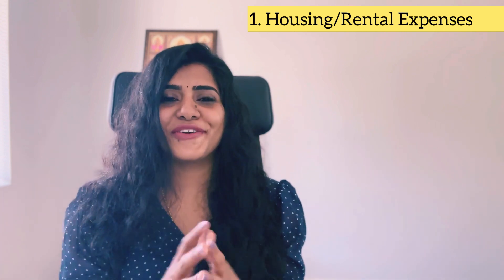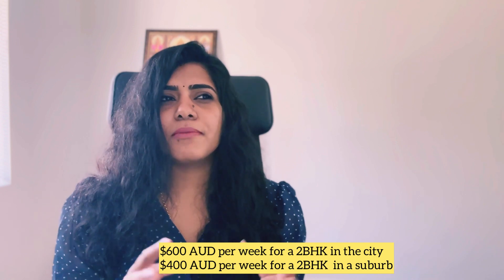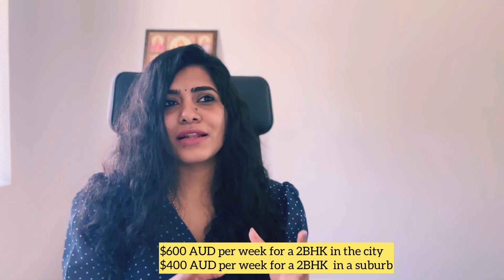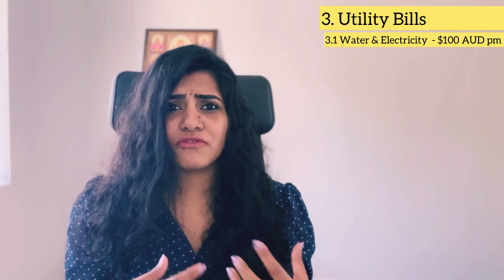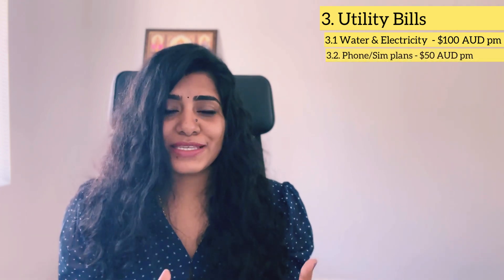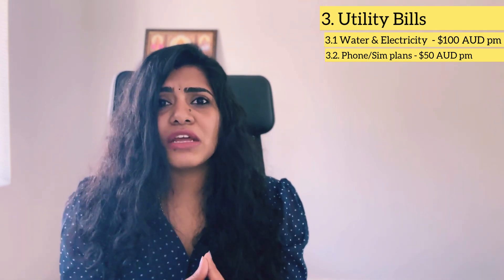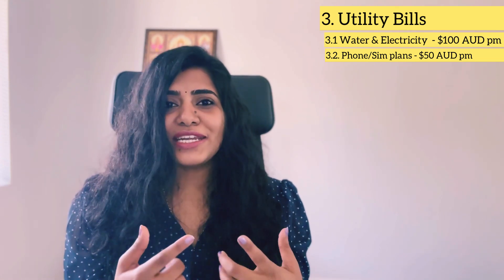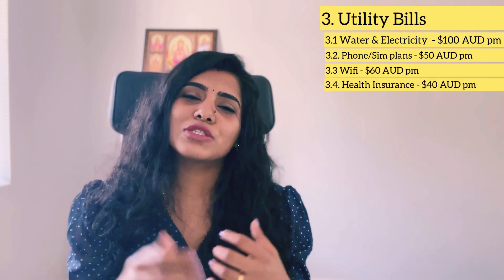Cost of living in Perth, Australia | Indians in Australia | Perth vlog | Athulya Nair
Hello everyone,

In this video, I'm sharing all the basic expenses which you are likely to incur while living in Perth, Australia. So, if you are planning to move overseas, or looking a job overseas, thee are the values that you can keep in mind as base while negotiating for the salary (after the tax deduction). Hope you find this video helpful.

► CHAPTERS
0.00 - 1:40 - Introduction
Our basic needs to navigate
1:41 - 3:33 - Housing expense
3:34 - 4:11 - Groceries and other essentials
4:12 - 6:02 - Utility bills + Car related expenses (if you have one)
6:03 - 7:10 - Conveyance Expenses
Our wants
7:11 - 7:30 - Entertainment subscriptions
7:31 - 7:57 - Fitness subscriptions
7:58 - 8:31- Dining out
8:32 - 9:18 - Initial setting up expense (Furniture, Kitchen appliances etc)
9:19 - 9:45 - Misc Expense
9:46 - 10:05 - Shopping & travel Expense
10:06 - 11:10 - Summary expense (overall expense for a bachelor, a couple and a family of 4)
11:11 - 11: 23 - Details in description
11:24 - 12:40 - Outro
12:40 - 12:46 - End screen - what to watch next!

►ABOUT ME
I'm Athulya Nair, a Human Capital consultant by profession, and an eloquent speaker by passion. I have quite recently moved to Perth, from India. Back in India I have majorly lived in Mumbai and Kochi. In this channel I share content related to career growth, positive mindset, personality development and lifestyle vlogs, while am figuring out and trying to be the best version of myself!